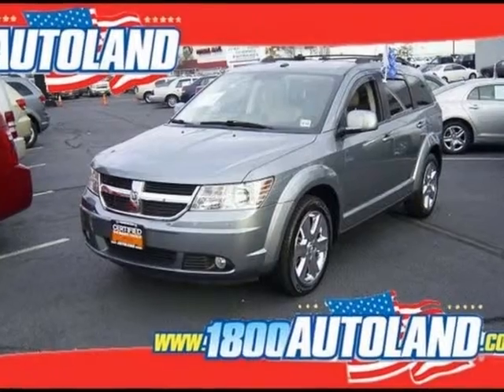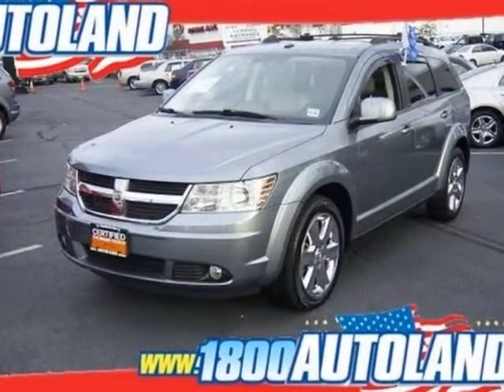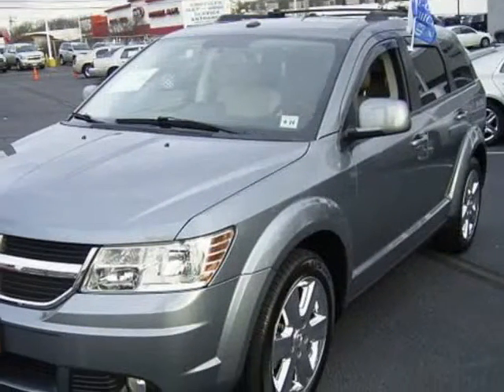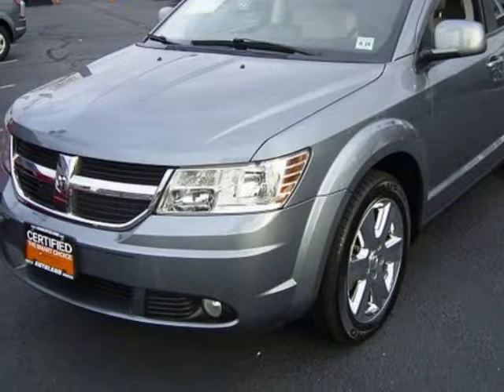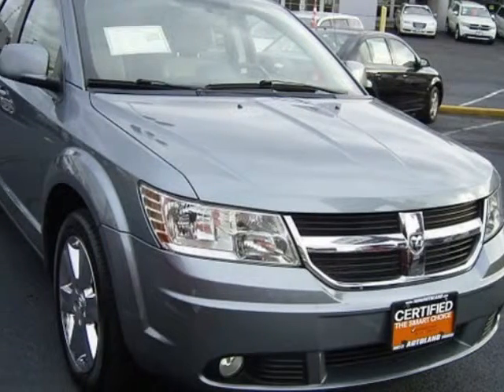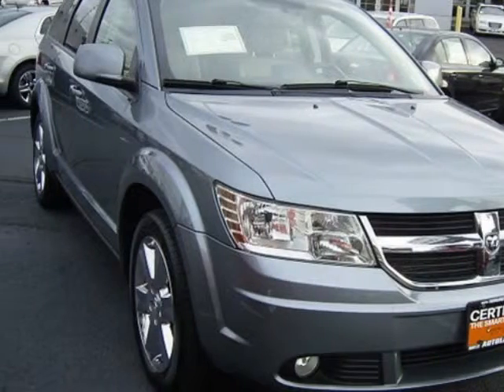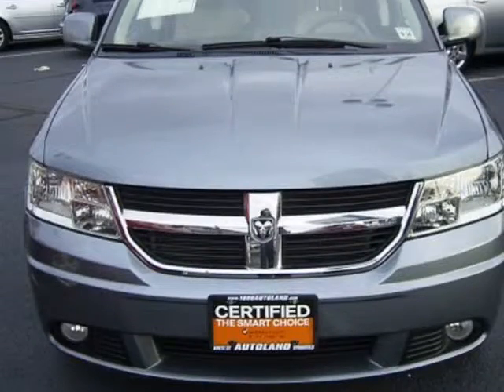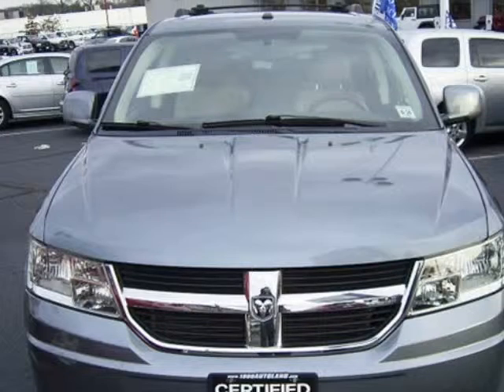2010 DODGE Journey FWD 4dr SXT Springfield NJ New Jersey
2010 DODGE Journey FWD 4 Door SXT

Autoland
Springfield, NJ